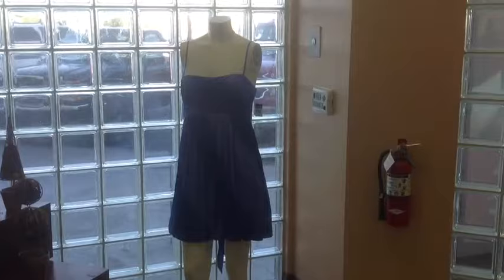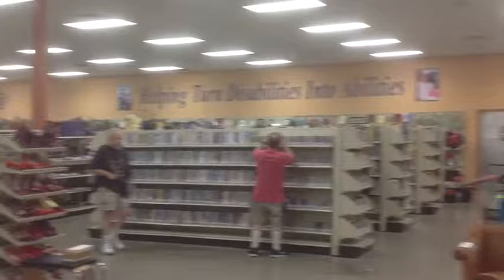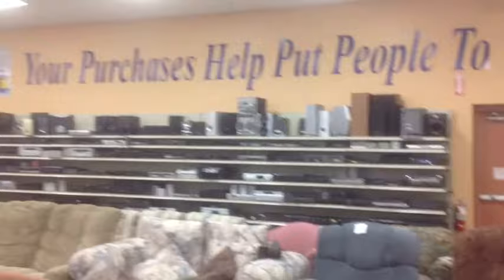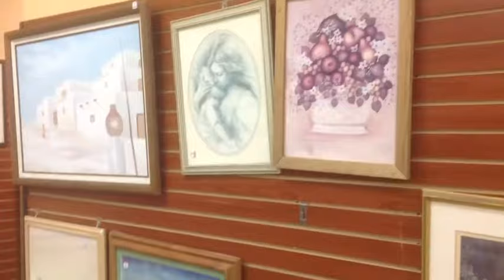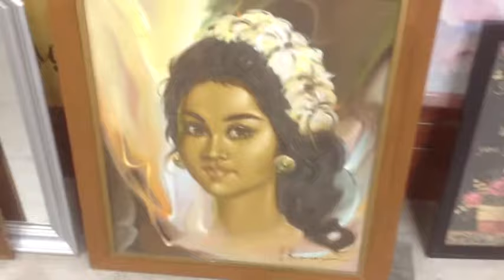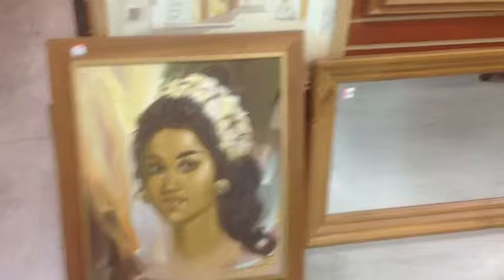Thrift Store hunting Thrift Shop find #1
I found a great looking 1962 oil painting from Bali today and I was Happy